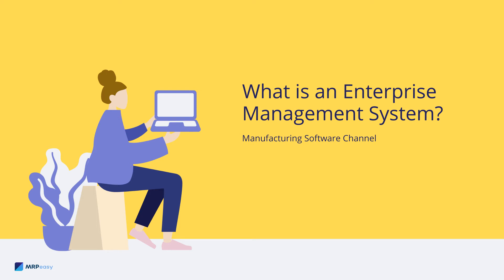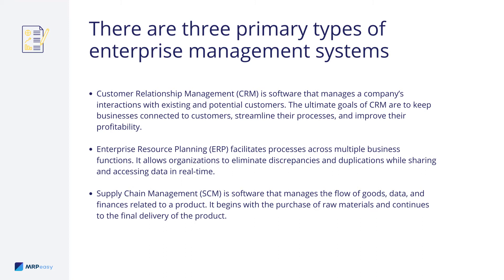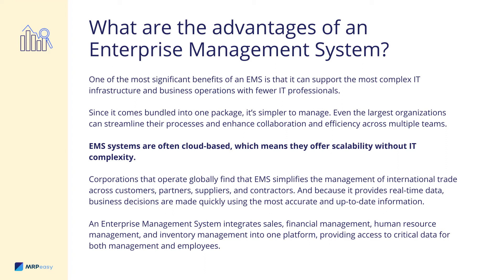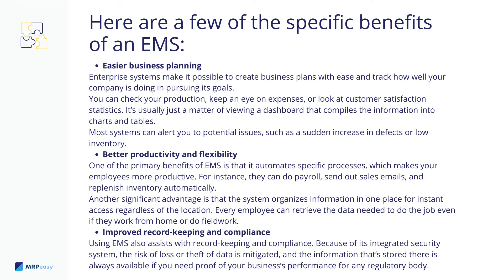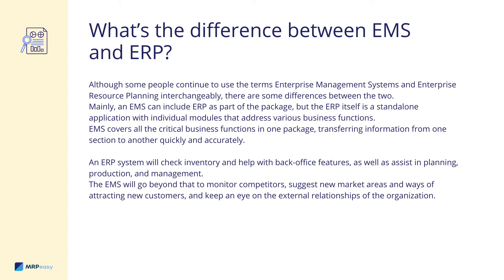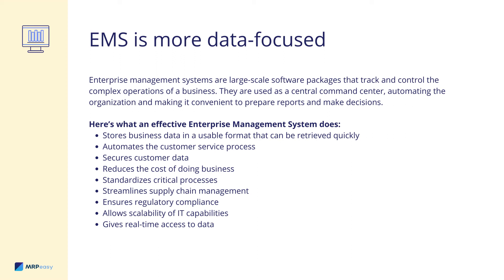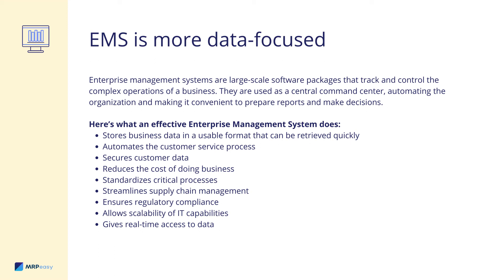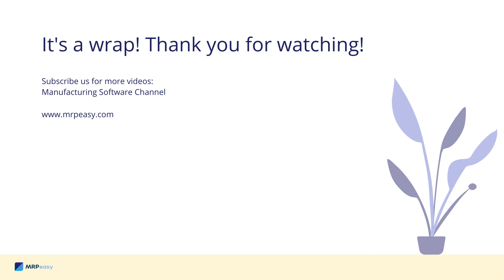What is an Enterprise Management System?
Enterprise Management Systems (EMS) are software packages that support the various requirements of complex organizations. The software allows personnel to manage multifaceted companies whose infrastructures are often scattered geographically.

Timecode:
0:00 Introduction
01:04 There are three primary types of enterprise management systems
01:55 What are the advantages of an Enterprise Management System?
03:01 Here are a few of the specific benefits of an EMS
04:29 What's the difference between EMS and ERP?
05:26 The basics of an ERP solution
06:21 EMS is more data-focused
07:29 Conclusion